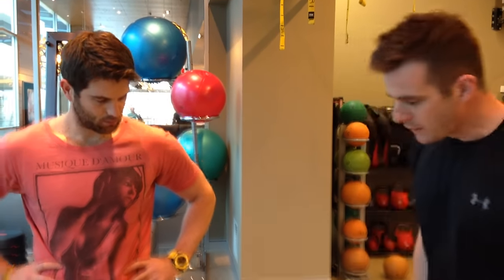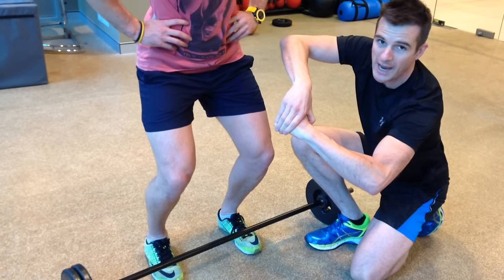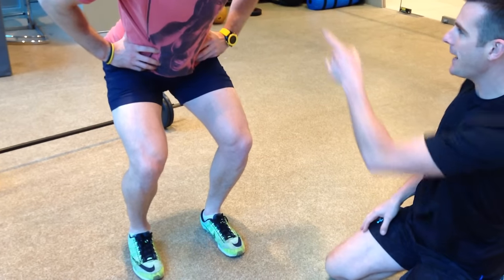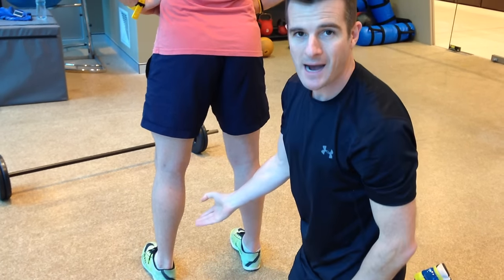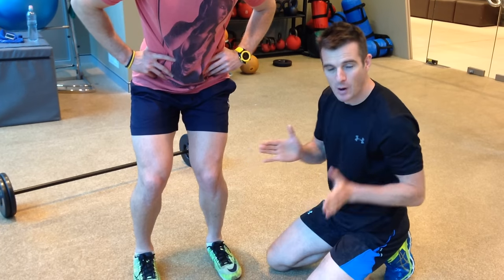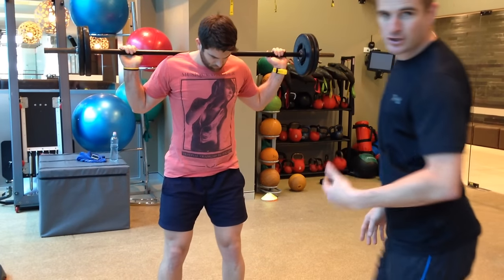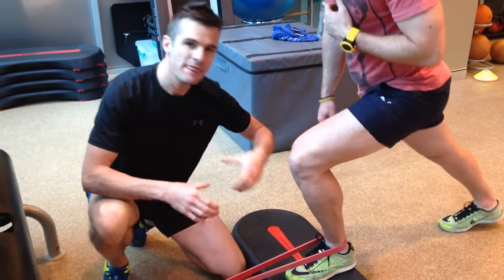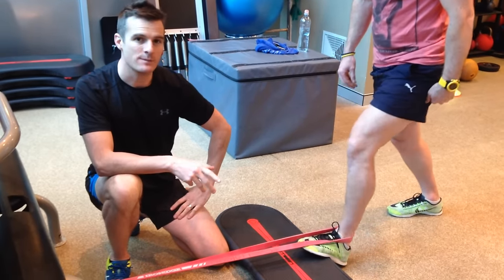Squat injury prevention & rehab: Pt.1 - Ankles | Feat. Tim Keeley | No.59 | Physio REHAB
First of a multi-part series on injury prevention and rehab for the squat. Tim goes in depth with each body part for ankles, knees, hips, pelvis, lumbar spine, thoracic spine, shoulder and neck, covering technique, common faults, position, muscle activation, ROM to perfect your squat and help prevent injury.